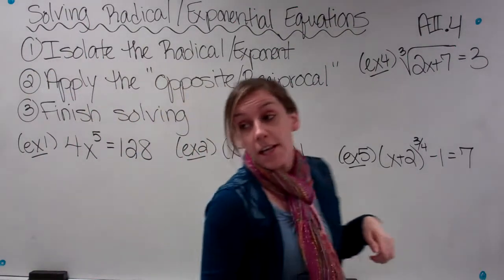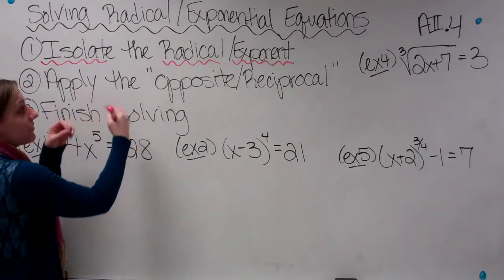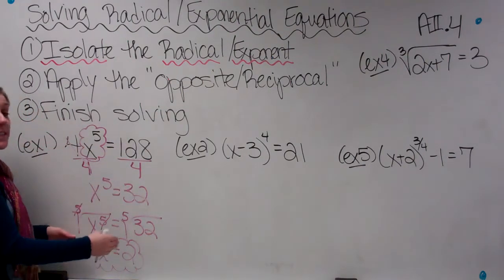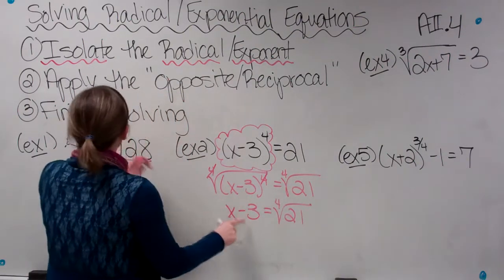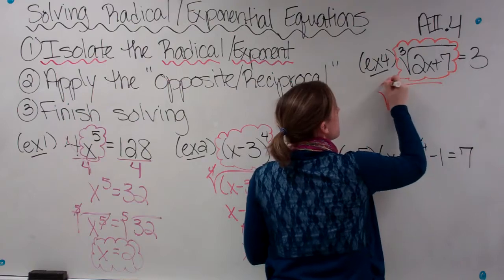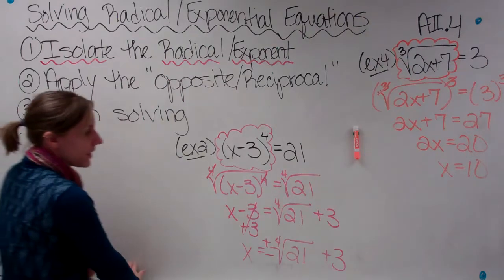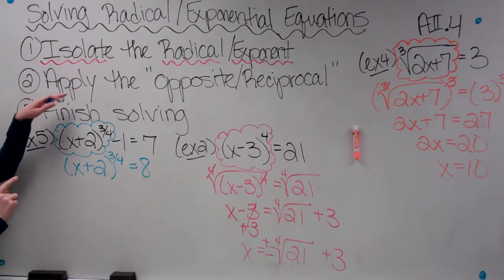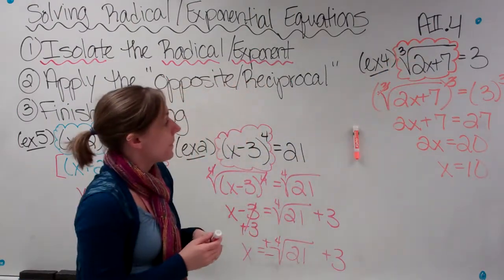YHS (13-14): Alg 2/Unit 5, Lesson 6 (Solving Equations with Radicals/Rational Exponents)